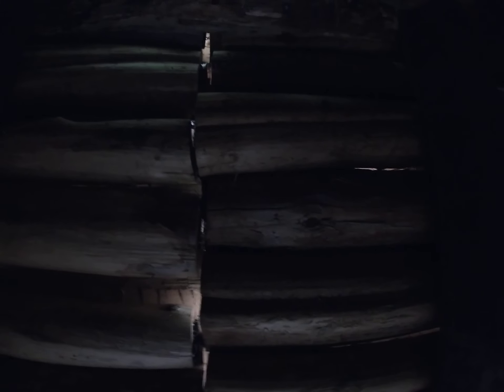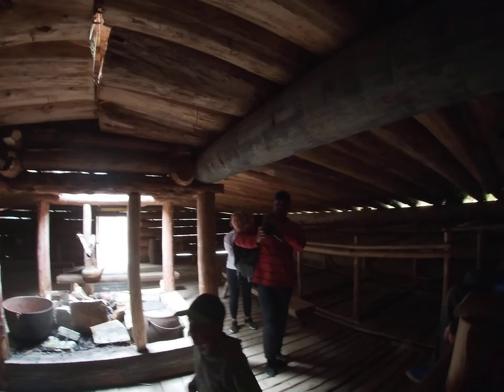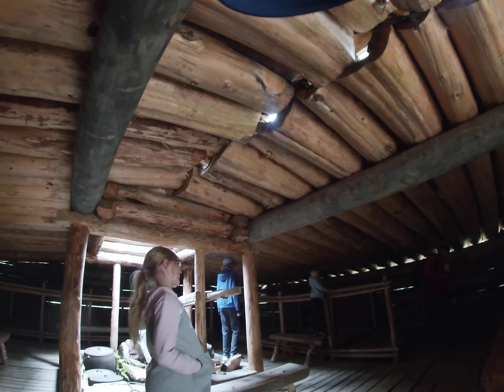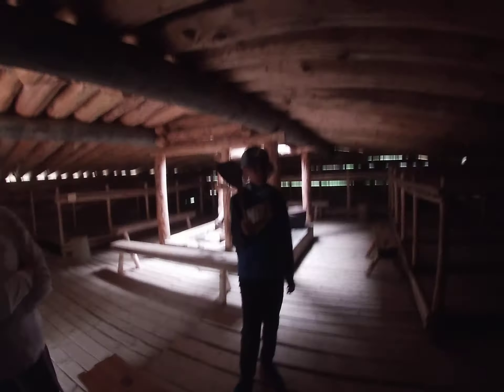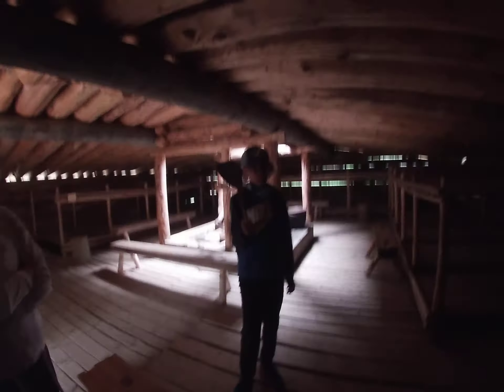We explore the Algonquin Logging Museum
Check it out as we explore the Algonquin Logging Museum at Algonquin Provincial Park.